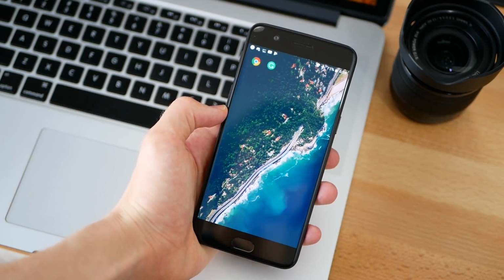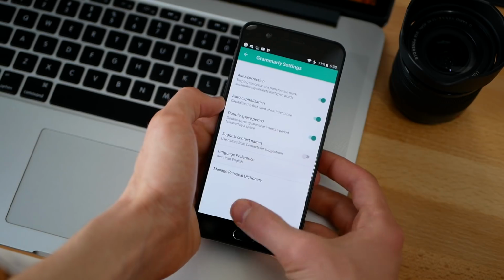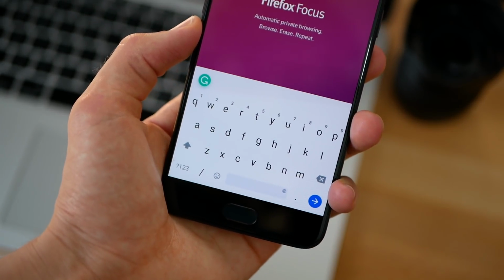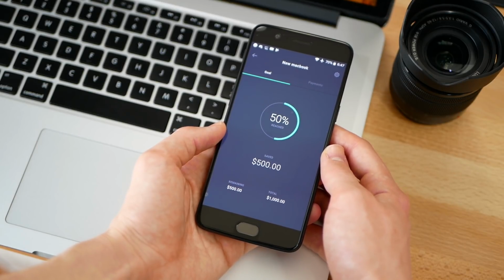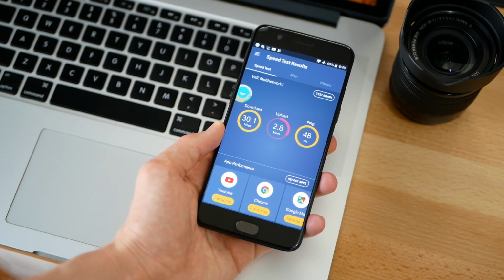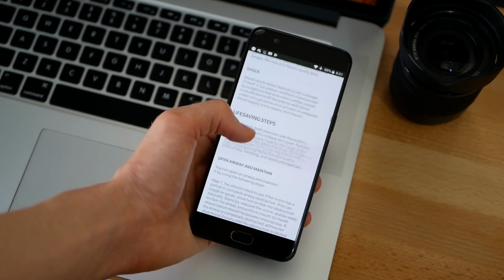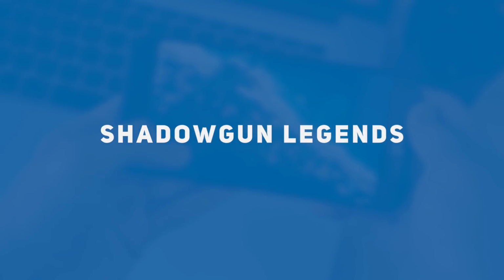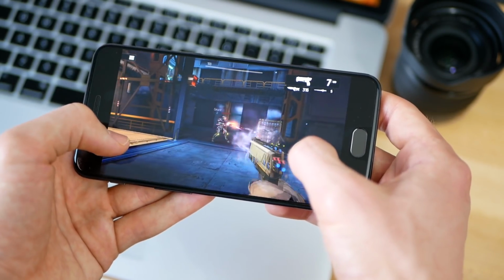Top Android Apps - April 2018!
In this video I cover my picks for the best android apps of April 2018! I included a wide range of apps including a keyboard, photo editor, and a game at the end. For suggestions on what apps should be included in the next Top Android Apps video, just leave them in the comments!
All apps included in the video are listed below:

Grammarly Keyboard

Vimage

Firefox Focus

Bucket

Meteor

Offline Survival Manual

Send Anywhere

Shadowgun Legends

Check out some of my other videos below as well as the gear I use to create my videos.